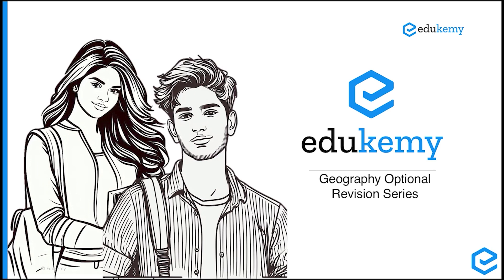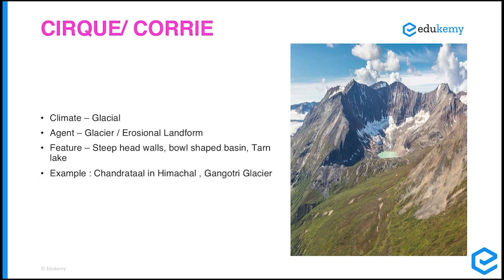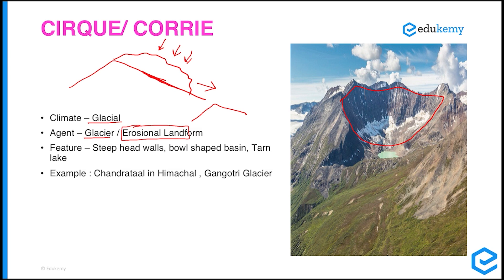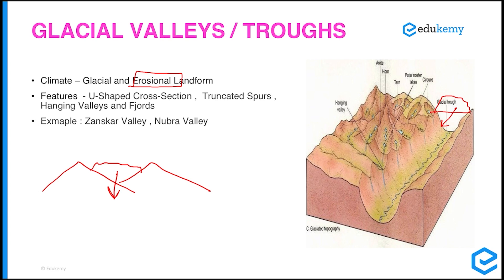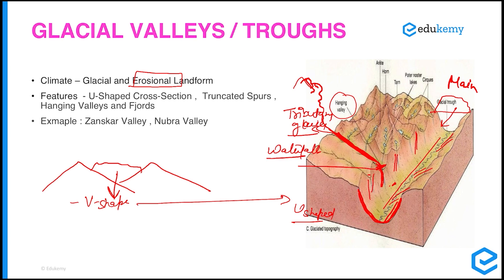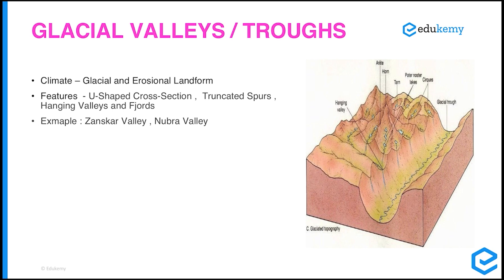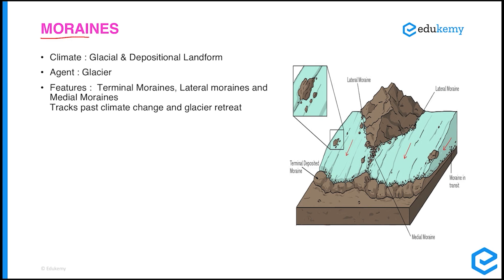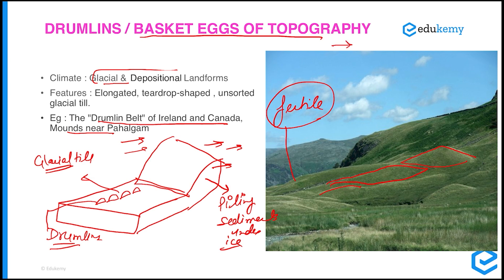Glacial Landforms Explained | Geomorphology Video 7 | UPSC Mains Geography | Edukemy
🌍 Master Glacial Landforms in Geography Optional | UPSC Mains Revision Series ❄️

Welcome to Edukemy’s exclusive revision series for Geography Optional! In this power-packed session, we deep-dive into Glacial Landforms, an essential topic under Geomorphology.

📌 What you'll learn in this video:
✅ Cirques (Corries) & Tarn Lakes
✅ U-shaped Glacial Valleys & Hanging Valleys
✅ Truncated Spurs & Fjords
✅ Moraines (Lateral, Medial, Terminal)
✅ Eskers – Porous Ridges of Sand & Gravel
✅ Drumlins – Basket of Egg Topography

🔍 PYQ References Covered:
"What are truncated spurs? Where and how are they formed?" (UPSC 2024 – 10M)
"Describe the basket of egg topography" (UPSC 2016 – 10M)

✨ Real-life Indian examples like Chandratal Lake, Gangotri Glacier, Zanskar Valley, and Pahalgam make this video even more exam-oriented!

🎯 Whether you're revising for UPSC Mains or just strengthening your conceptual clarity in Physical Geography, this is your go-to video for a quick and effective recap.

- 317 UPSC qualifiers in Final Merit List (UPSC CSE 2023)
- 6 Edukemy students in the top 100 (UPSC 2023)
- 90% Hit Rate in UPSC Geography Optional Paper, Mains 2023
- 50% questions hit rate in mains over years.
- 80+ years of cumulative teaching experience.
- India's Best-in-class Faculty.

For Daily Updates and Study Material:
2. Be Exam Ready by Practicing Daily MCQs
3. Daily Newsletter - Get all your Current Affairs Covered